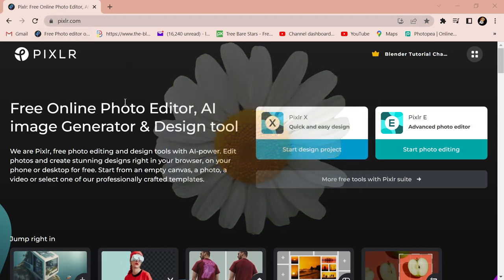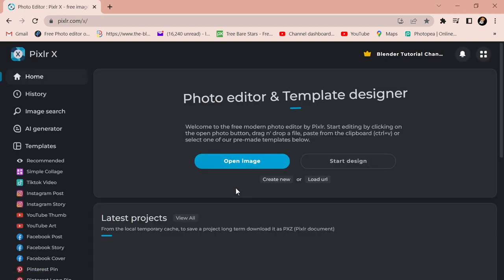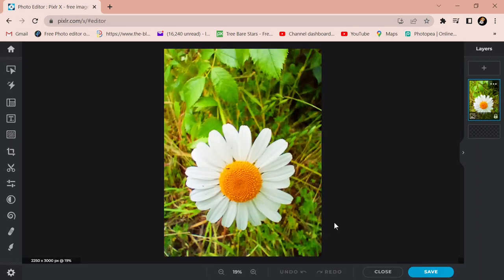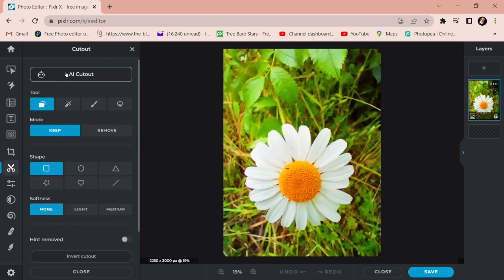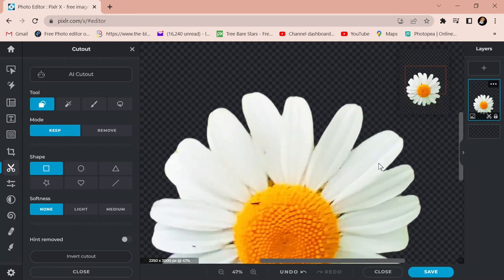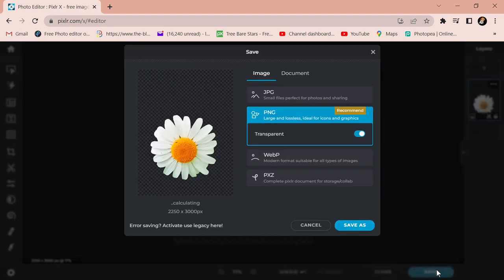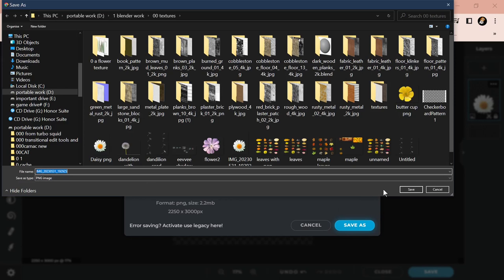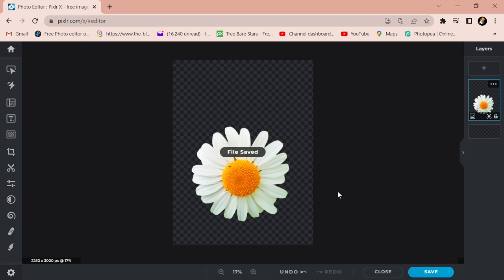USE AI TO DO THE Hard Work SEE HOW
Two ways to make a daisy have a look and watch till the end.

Using ai for transparency.
Pixlr.com for the tool to make ai transparency easily.

Can also be used to cut out objects from back grounds.

"I enjoy creating Blender tutorials and videos during my spare time, but I need to make more money from it to dedicate more time to creating content. I believe that getting more watch hours on YouTube is key to making more money, so I'm looking for ways to increase my watch time.